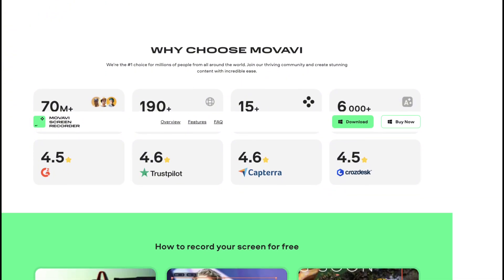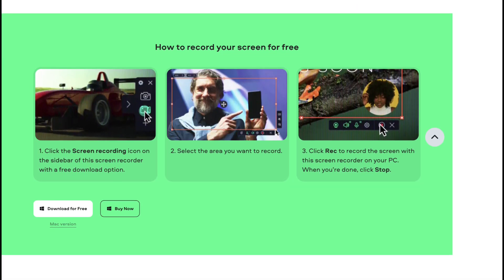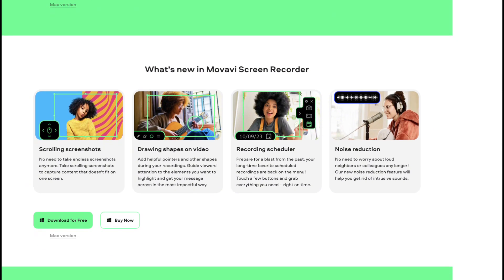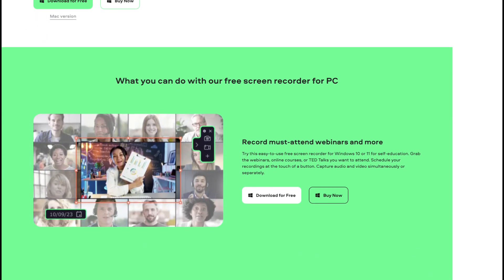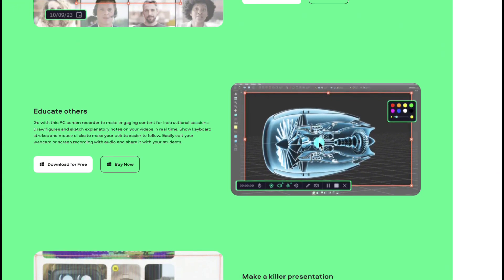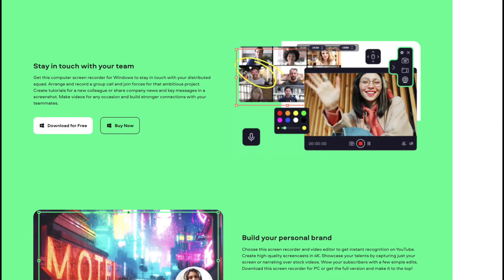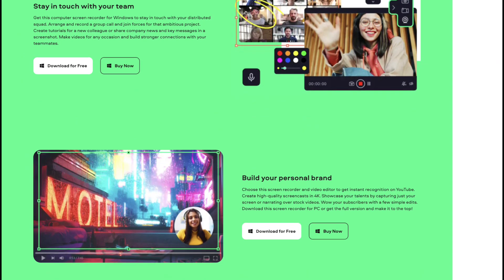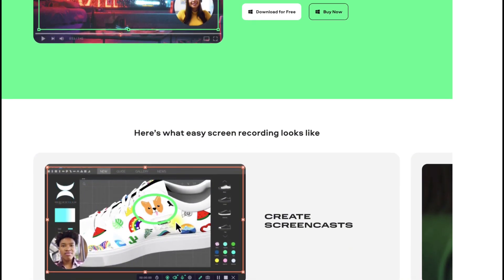Dive Into 2024's Newest Features With Movavi Screen Recorder | Download Movavi Screen Recorder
Welcome to our comprehensive guide on the newly released Movavi Screen Recorder 2024, where we dive deep into its latest features, designed to enhance your recording experience like never before! Whether you're a professional content creator, an educator, or someone looking to capture memorable moments on your screen, the latest iteration of Movavi Screen Recorder is here to revolutionize the way you record and edit your videos.

🌟 What's New in Movavi Screen Recorder 2024? 🌟

1. Enhanced Recording Quality: Experience crystal-clear video quality with our improved recording capabilities. Capture every detail with up to 4K resolution support, ensuring your recordings are nothing short of perfection.

2. Advanced Editing Suite: Dive into our expanded editing toolkit. From basic trimming to adding sophisticated effects and annotations, personalize your recordings effortlessly to make them stand out.

3. Streamlined User Interface: Navigate through the software with ease, thanks to our redesigned user interface. Find tools quickly, and enjoy a more intuitive recording and editing process.

4. Efficient Workflow Integration: Seamlessly integrate your projects with popular productivity and creative suites. Export your recordings in multiple formats, or directly upload them to platforms like YouTube, Vimeo, and Google Drive.

5. Smart Scheduling Feature: Never miss a moment with our new scheduling function. Set your recording times in advance, and let Movavi Screen Recorder do the rest, even when you're away from your desk.

6. Enhanced Audio Recording: Capture every nuance with our improved audio recording feature. Record system sounds and microphone audio simultaneously with better clarity and control over audio levels.

7. Interactive Tutorials and Guides: Get started instantly with our in-built tutorials and guides. Whether you're a beginner or an advanced user, find valuable tips and tricks to enhance your recording experience.

🎥 Why Choose Movavi Screen Recorder 2024? 🎥

- Versatility: Whether it's capturing webinars, streaming videos, video calls, or creating tutorials, Movavi has got you covered.
- Ease of Use: With its user-friendly interface, anyone can start recording and editing without a steep learning curve.
- Quality and Performance: Enjoy high-quality recordings with minimal performance impact on your system.

Join millions of satisfied users by upgrading to Movavi Screen Recorder 2024. Unleash your creativity, enhance productivity, and capture every moment with unparalleled ease and quality. Whether for work, education, or personal projects, Movavi Screen Recorder 2024 is your go-to solution for all your screen recording needs.

Dive into the world of endless possibilities with Movavi Screen Recorder 2024 – where your imagination is the only limit!

Feel free to adjust the content to better fit your video's tone, audience, and specific features of Movavi Screen Recorder 2024.